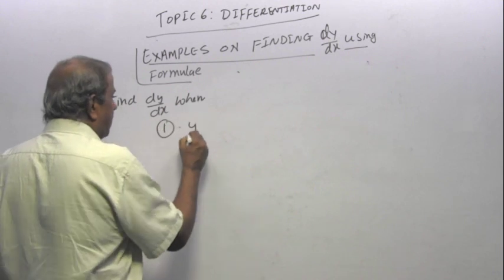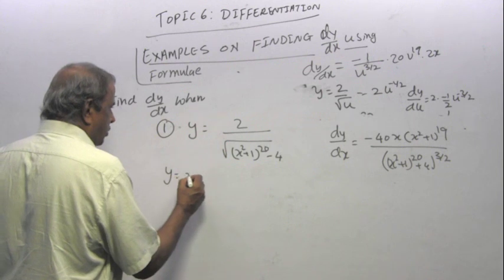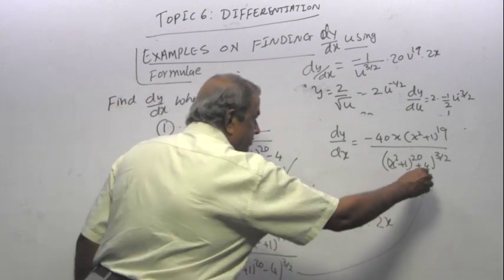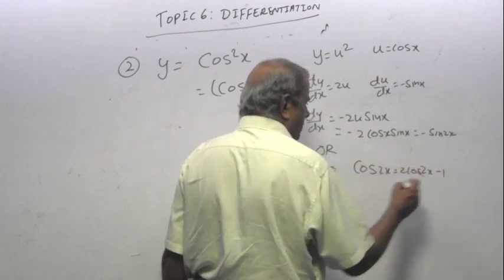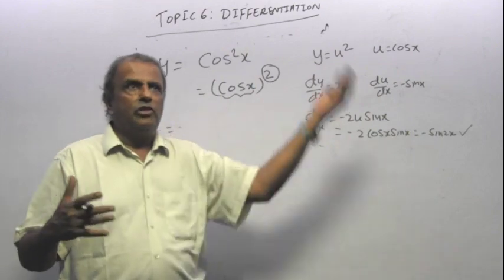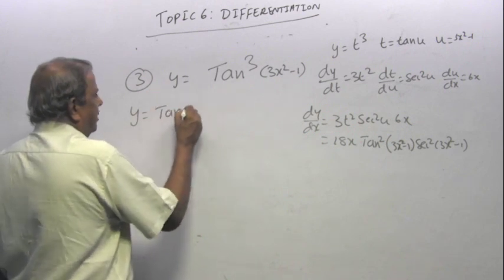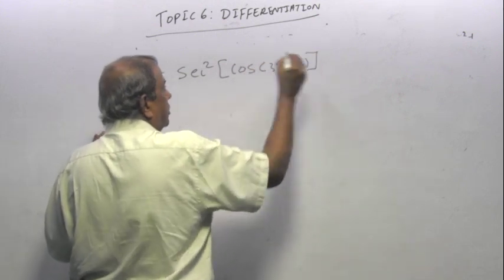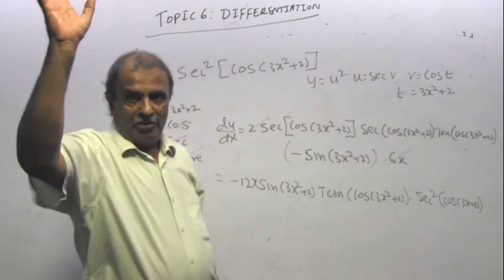VIDEO - 75: Topic 6: DIFFERENTIATION: EXAMPLES ON DIFFERENTIATING FUNCTION OF A FUNCTION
Examples on finding derivatives of functions using the various formulae and methods.